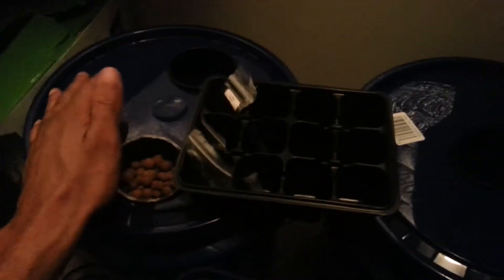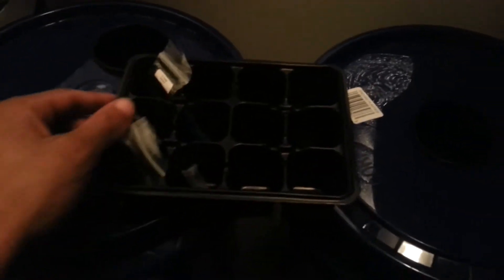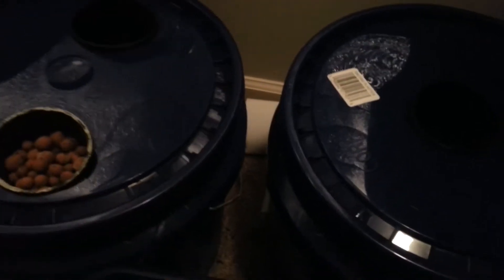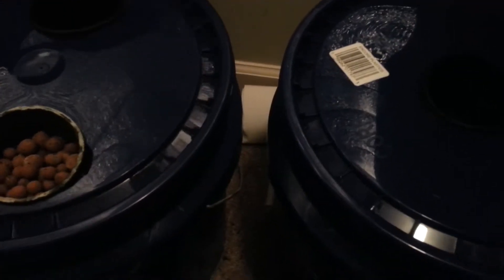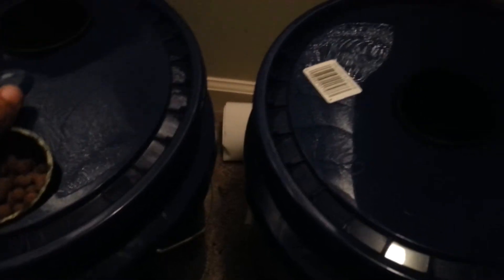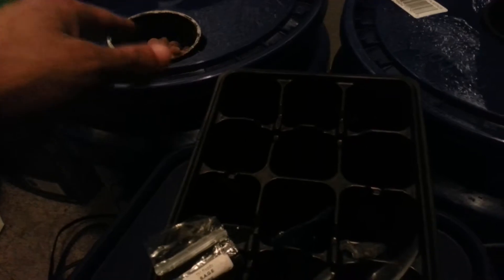The future is here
What's new this yr an what I'm griwvthus time around